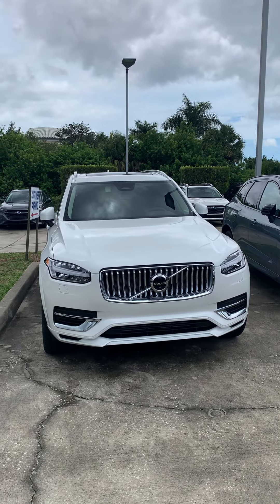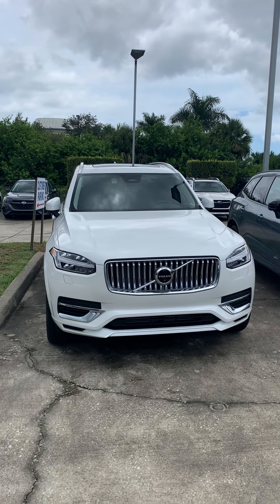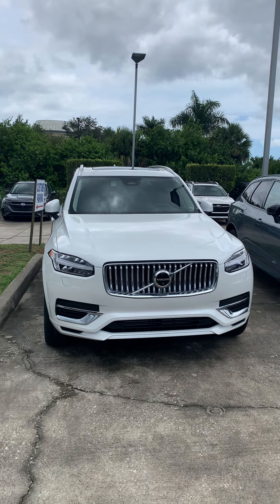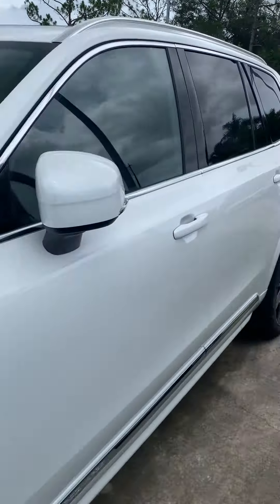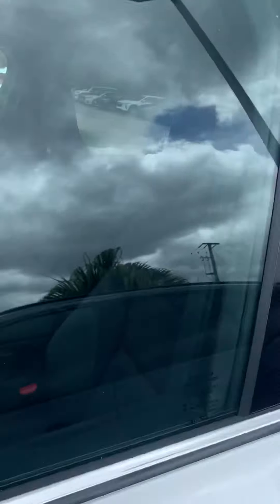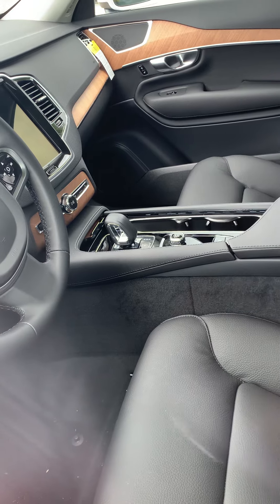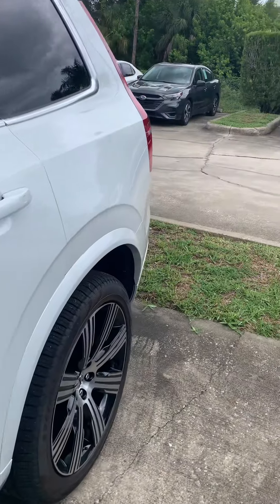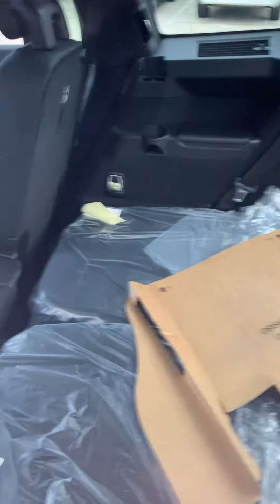VIP Pamela Drazich